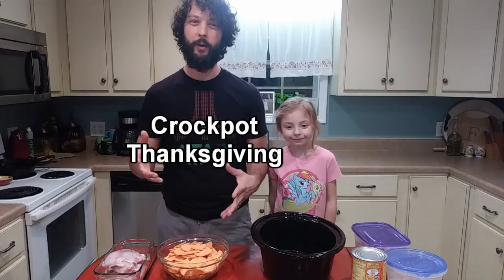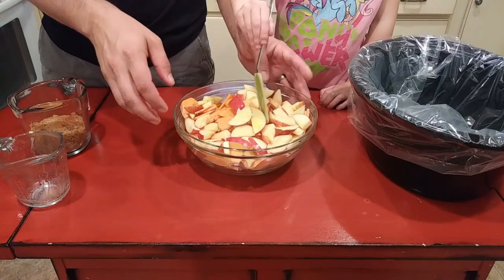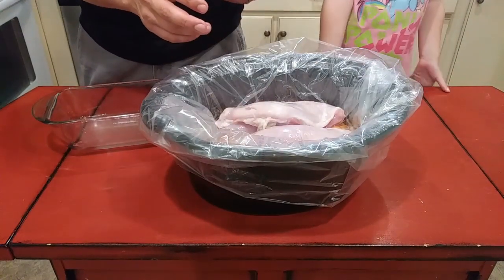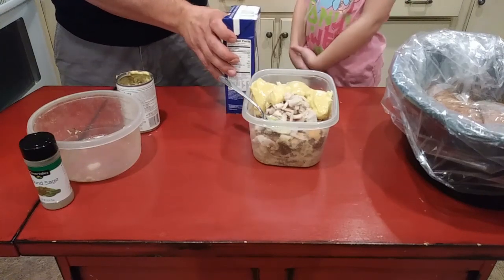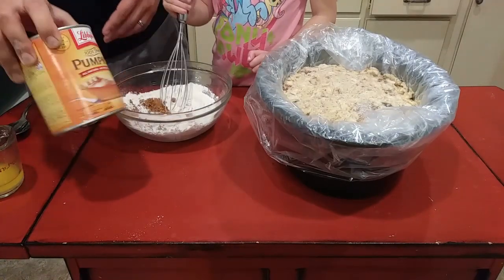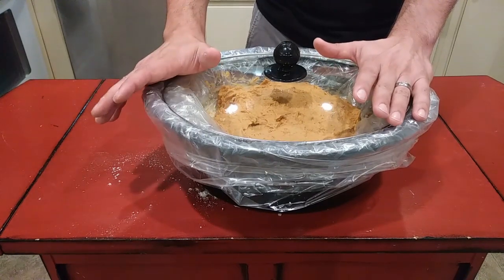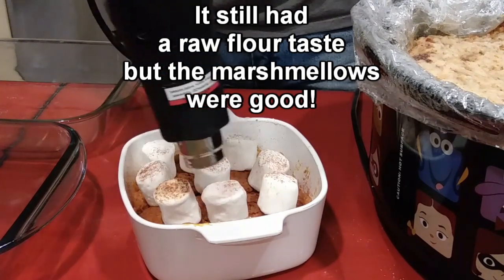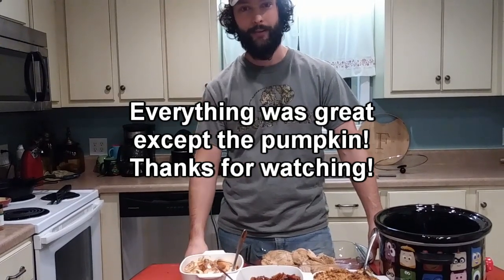One Pot Thanksgiving dinner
Happy Thanksgiving! I'm not gonna claim this is the best way to get your thanksgiving meal on the table, but if you only have a crockpot and you want to make a meal for 4-6 people with almost no effort, this could be just the how to you needed.

2 peeled and thinly sliced sweet potatoes
2 sliced apples
3/4 cup brown sugar
1/2 stick melted butter
1 tsp cinnamon

boneless skin less turkey breast with dry season of choice

chicken and dressing
1 chicken breast cooked and shredded
3/4 pan of corn bread
1-2 cup chicken broth
1 can cream of chicken soup
ground sage to taste

I think the cobbler failed because it needs to be cooked at a higher temp but it would have ruined the rest to cook that long on high. the flour didn't finish cooking and i attempted to finish it in the oven after filming and it still tasted off.